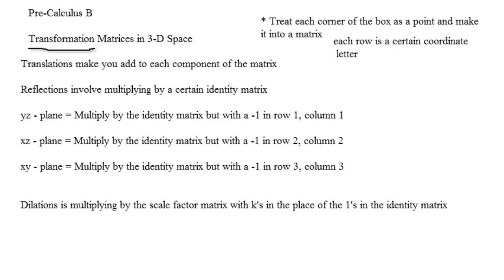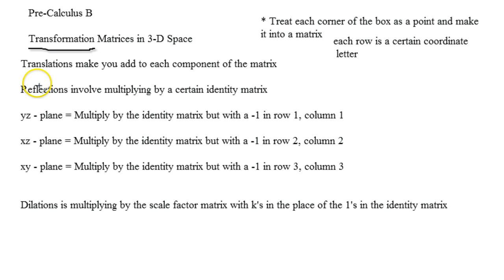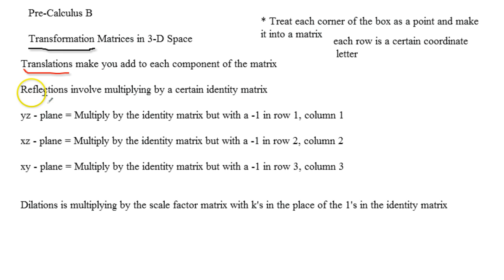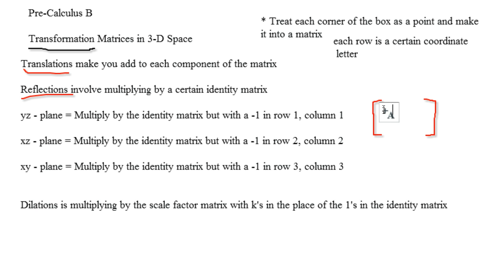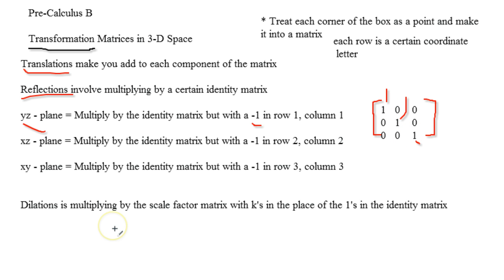Pre-Calculus B - Transformational Matrices in 3-D Space